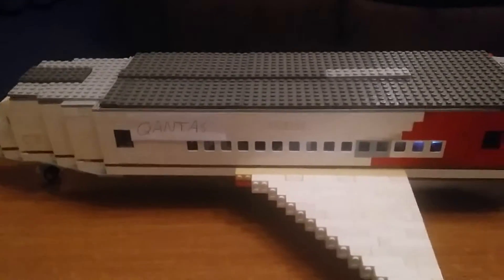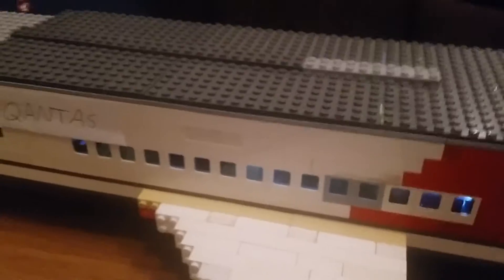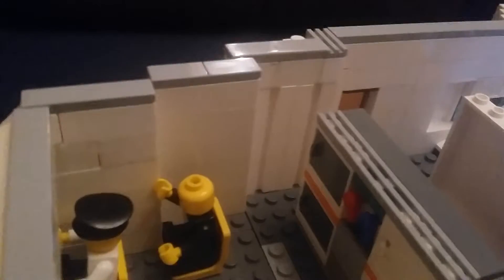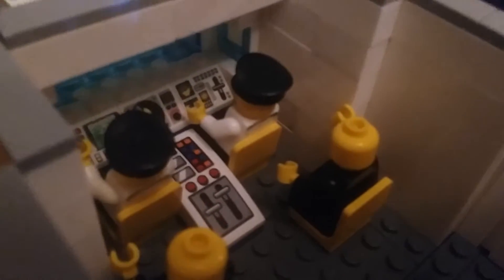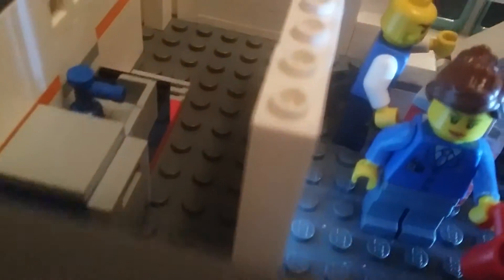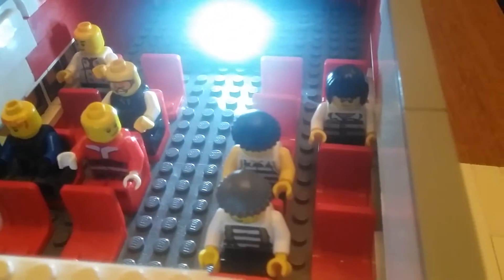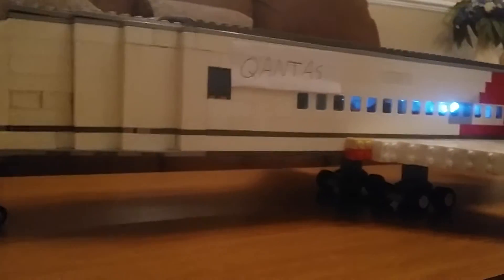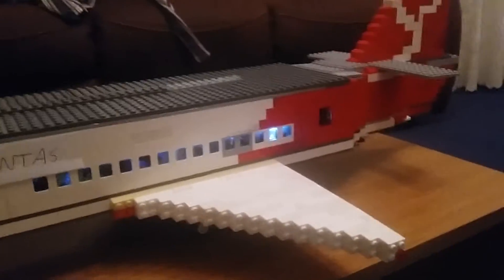Full version of this biggest plane boeing 767 qantas lego moc